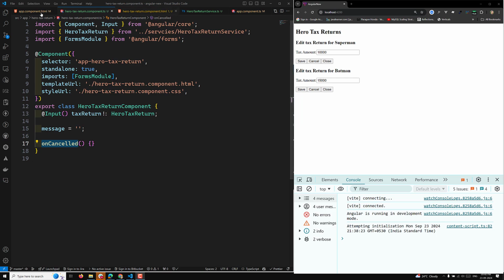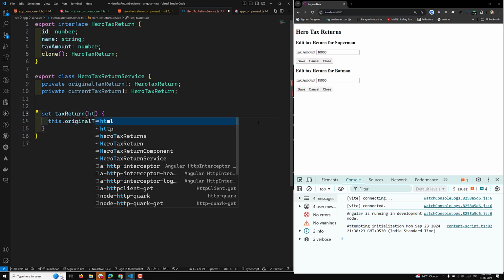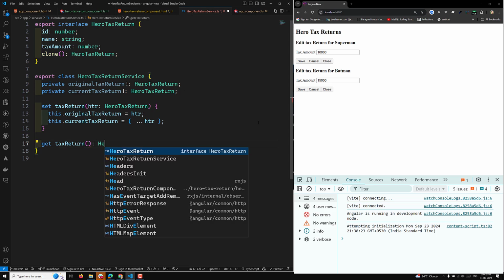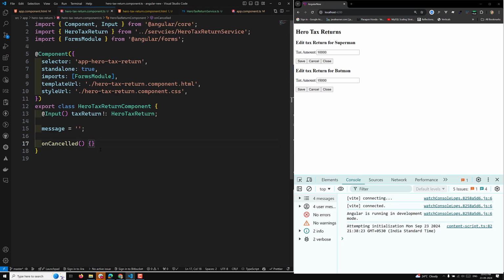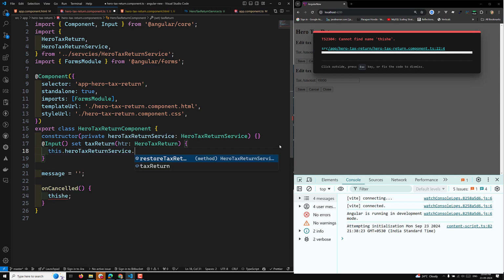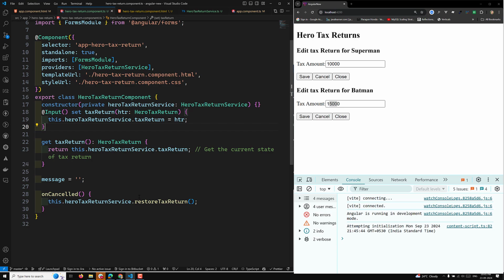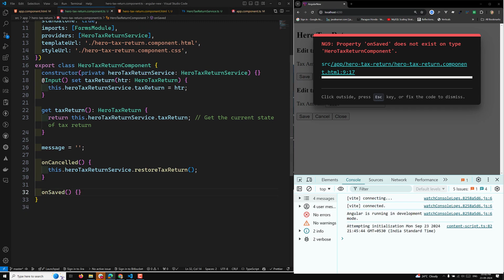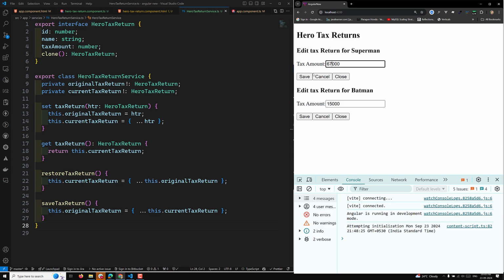74. Angular Standalone Components Tutorial: Handling Multiple Edit Sessions Like a Pro!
In this video we will see Angular Standalone Components Tutorial: Handling Multiple Edit Sessions Like a Pro!